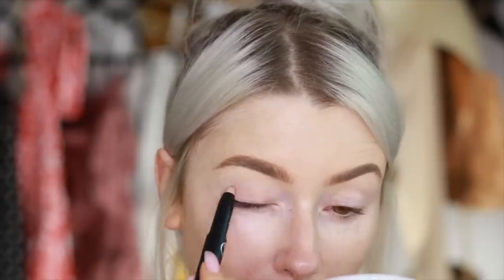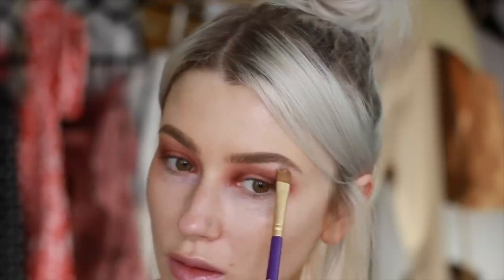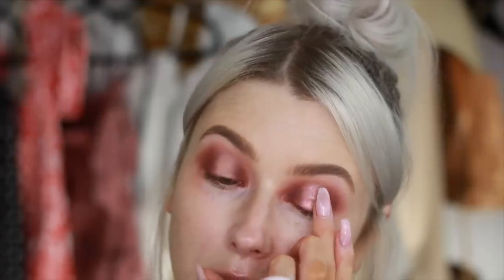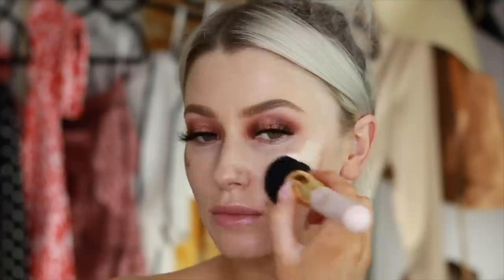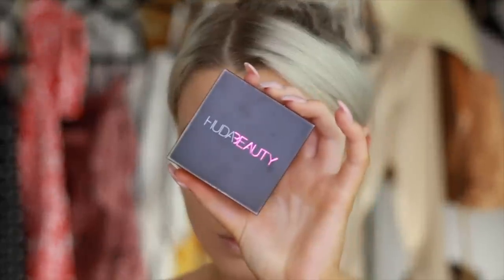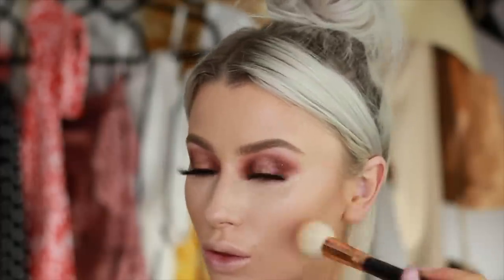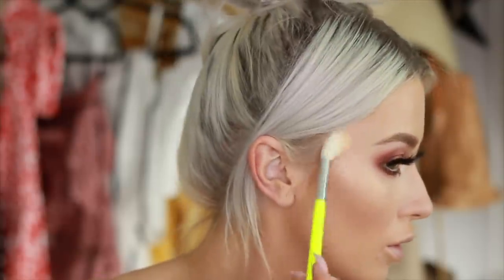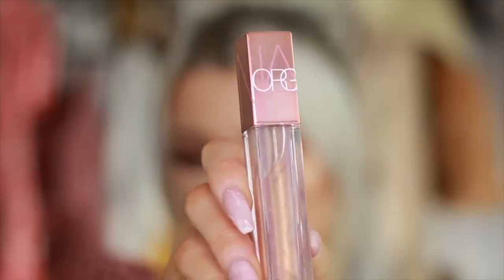SPOTLIGHT EYE makeup tutorial | lolaliner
Hi angels,

Its been a hot minute since I filmed a spotlight eye!!
I love how this eye look turned out!! Spotlight eyes are the perfect summer smokey eyes because the light colour on the lid softens the look! Hope you love it too

xo

PRODUCTS USED:

SKIN:
Marc Jacobs primer
Cover FX drops
Nars foundation
NARS foundation
Fenty concealer
MAC “warm soul” blush

BROWS:
Benefit Precisely my brow
24hr brow setter

EYES:
Sigma eye base
MAC “blanc type” eyeshadow
Benefit liner
MJ pink of me liner
Lilly lashes Ela

LIPS:
Too faced “child star” lipstick
NARS orgasm gloss